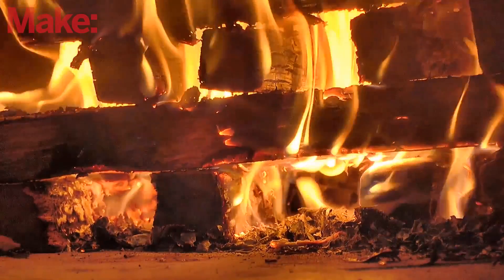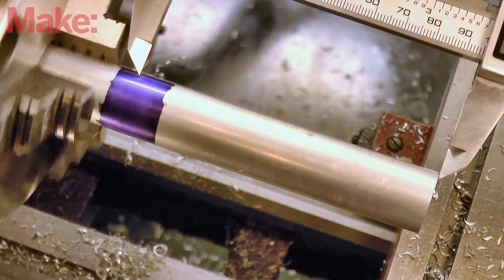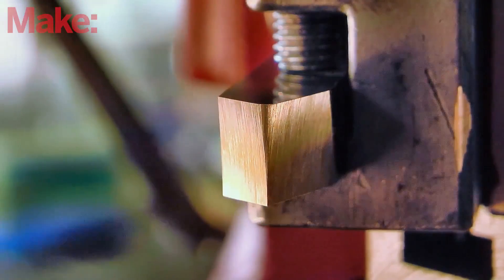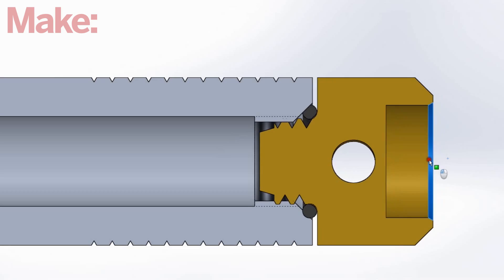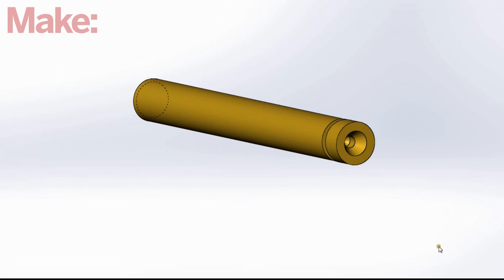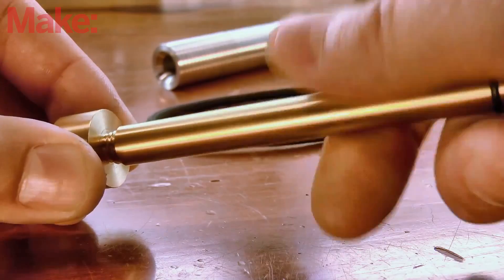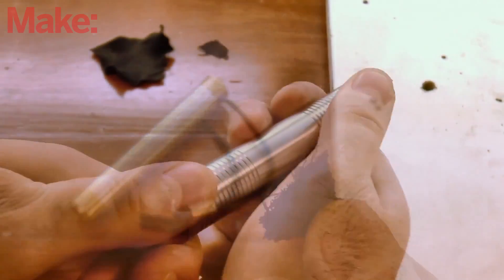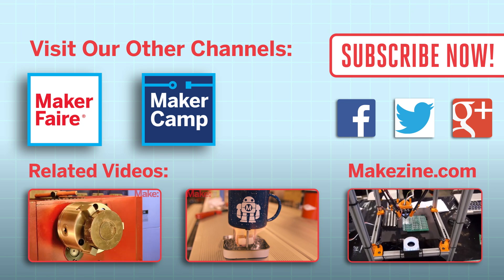Clickspring: Milling a Fire Piston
There are many ancient techniques that can be used to start a fire. The most well known would be the friction based methods like a hand drill, or bow drill, as well as the percussion based methods like striking flint and steel.

Another most unusual traditional method is the fire piston.